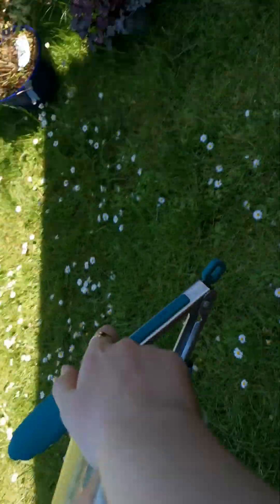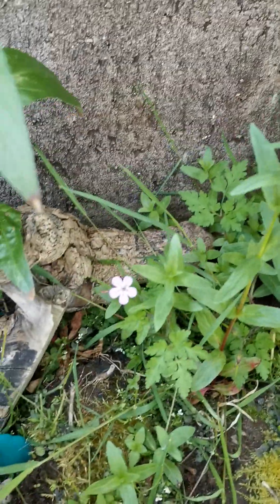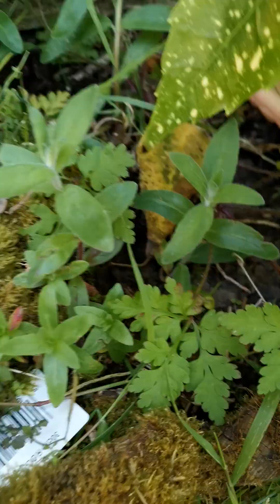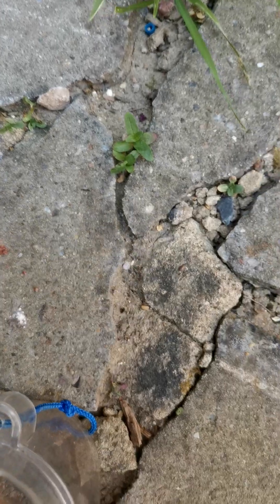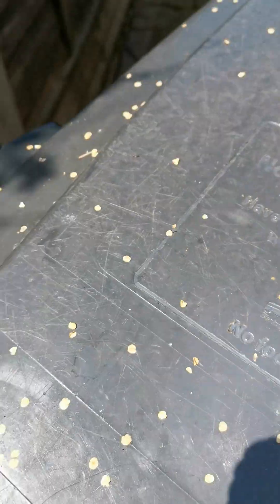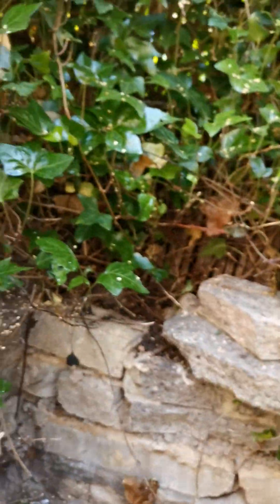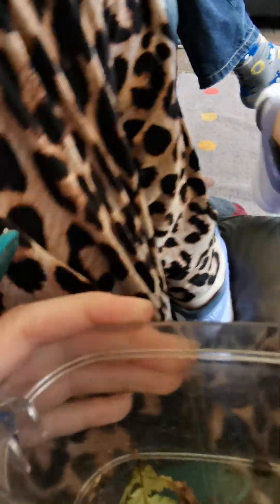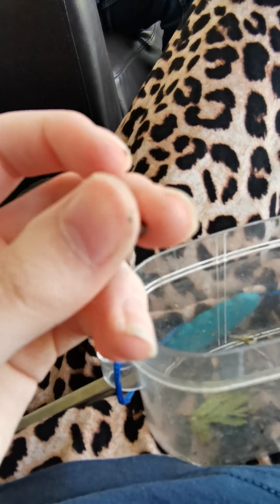lookin fo wood lies in my garden